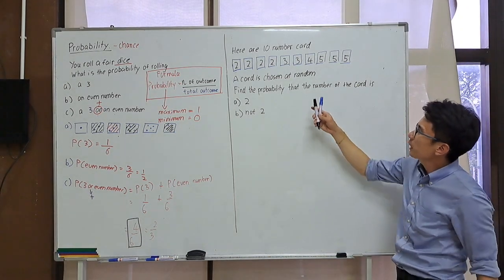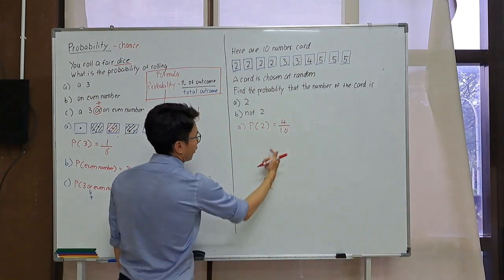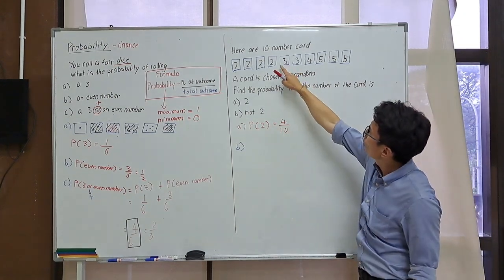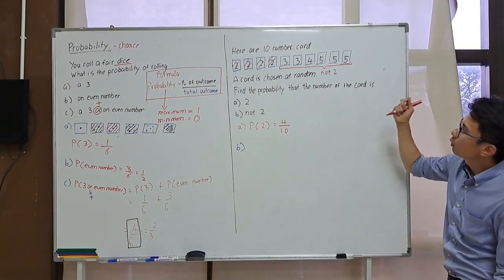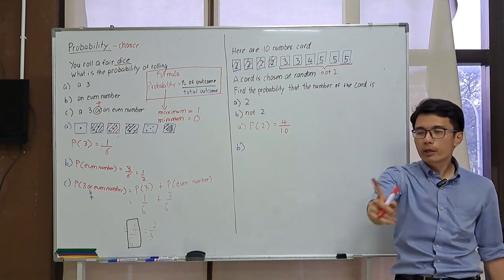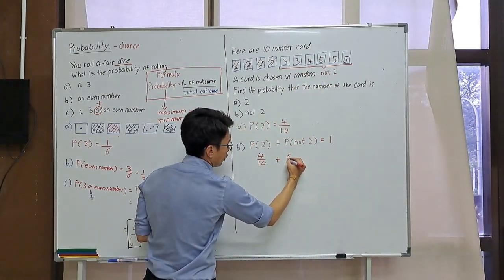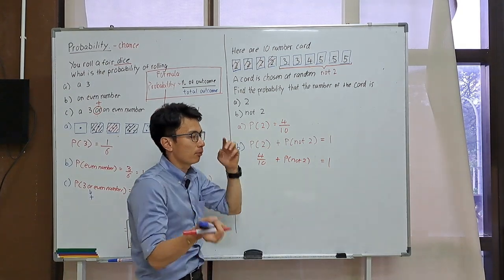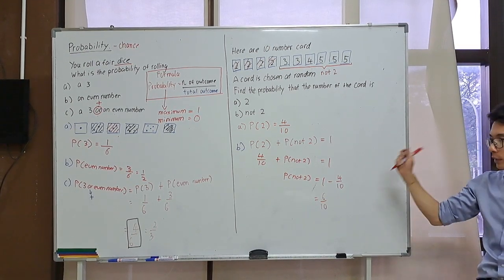Probability (2 of )6